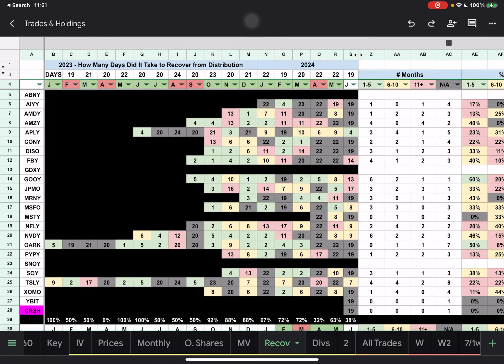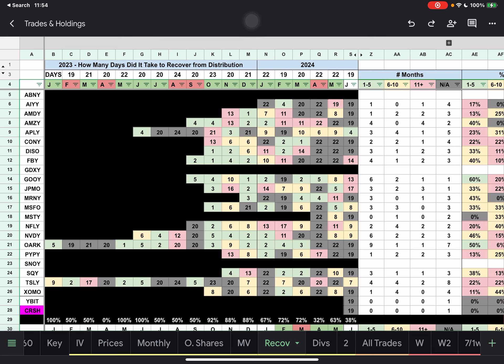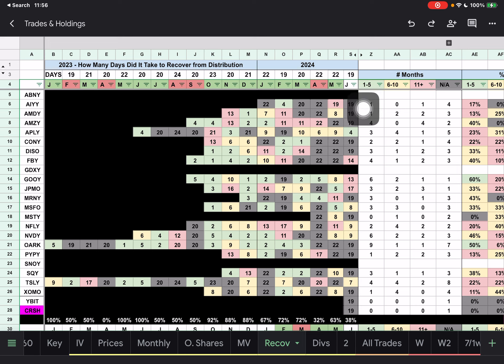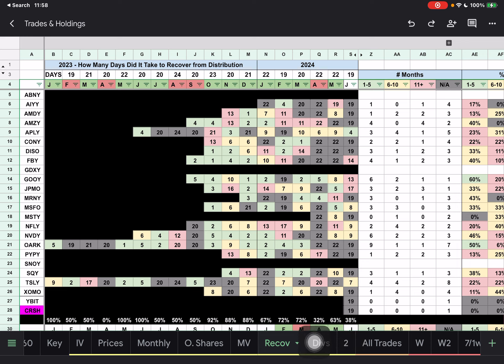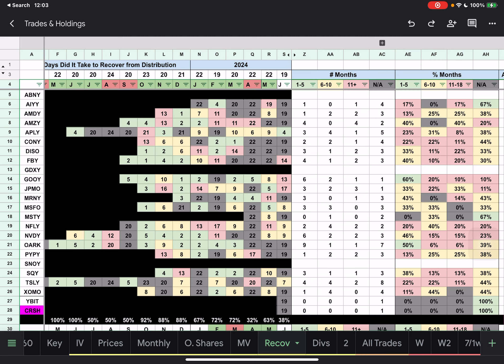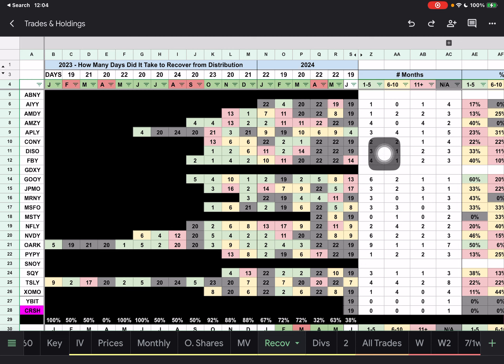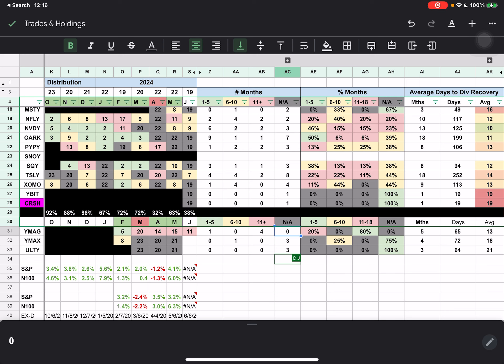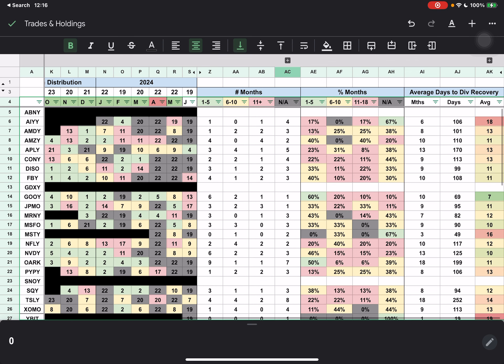How many days does it take for the YieldMax ETFs to recover from it distribution? (June Part 1)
If you would like to keep the discussion going on this topic or any others feel free to join the Retire on Dividends discord, link located in his YouTube discord

If you want to join me, Moomoo provides easier access to pro-grade investment analytics and is used by over 20 million people globally! Also moomoo has margin trading with a rate around 6.85%! Can’t be beat.